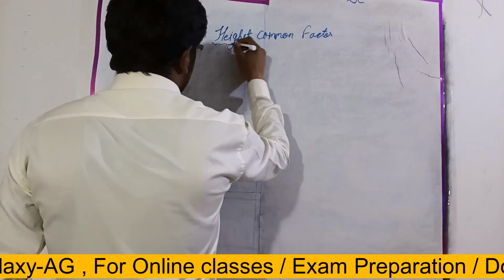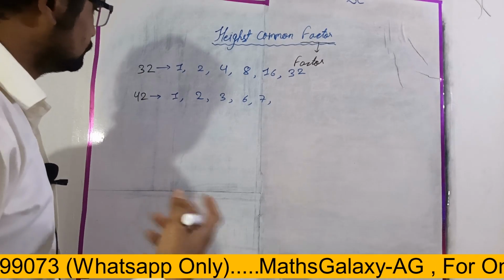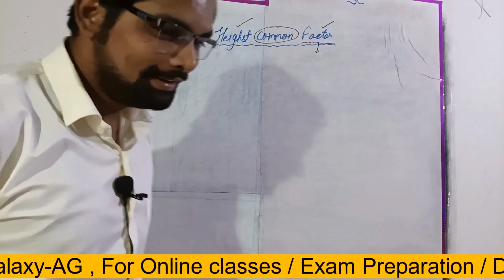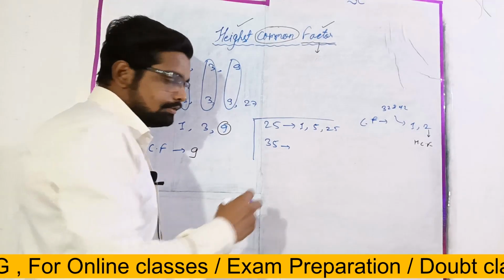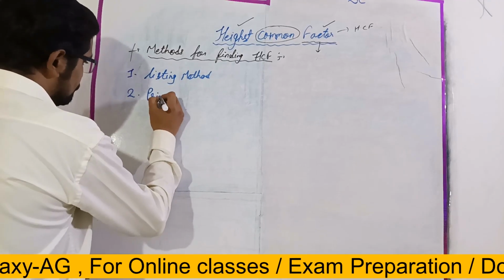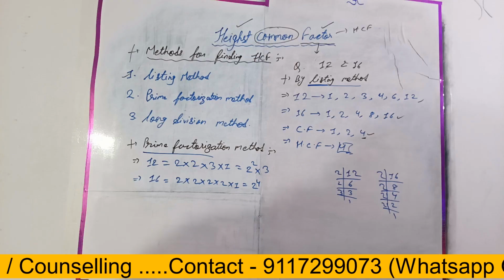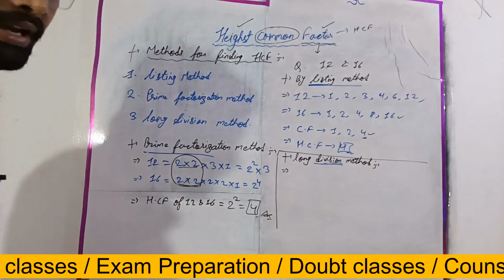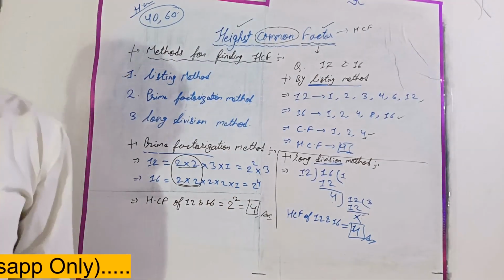Introduction of Number / Class 7 / IGCSE / Part 5 / Highest Common Factor / Methods for finding HCF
Introduction of Number / Class 7 / IGCSE / Part 5 / Highest Common Factor / Methods for finding HCF :- Listing method , Prime factorization method & Long division method.